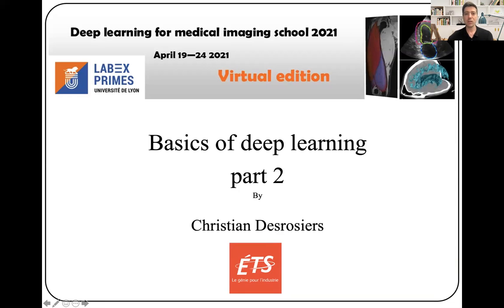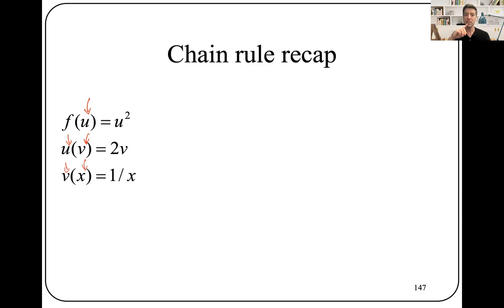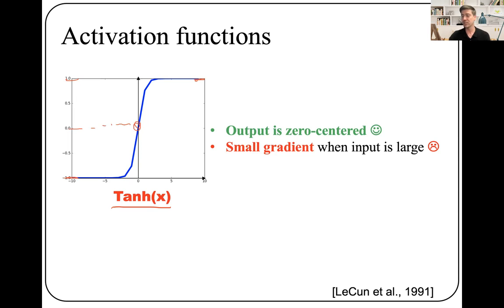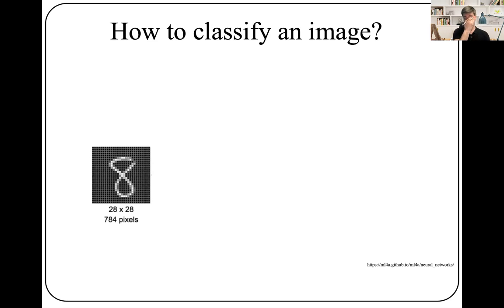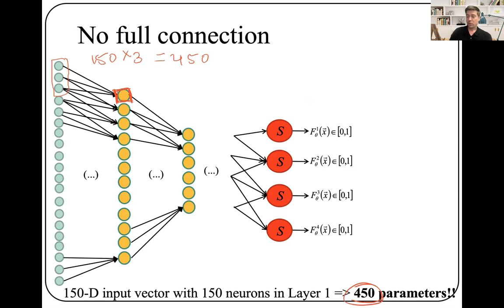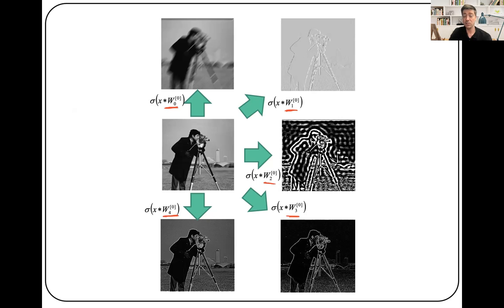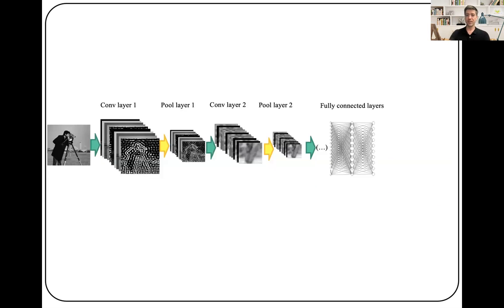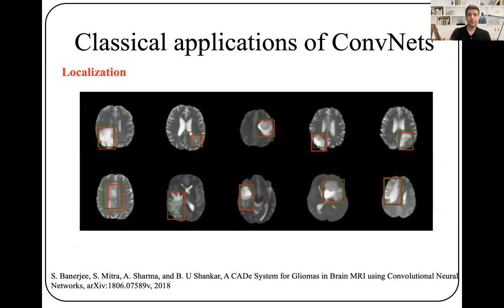DeepImaging2021 Basics in deep learning 2 by C Desrosiers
This second talk on the basics of deep learning introduces fundamental concepts for training neural networks, including the backpropagation algorithm, network weight initialization and the choice of batch size. It also presents optimization techniques such as the Adam algorithm that are commonly used in deep learning. Moreover, we will give an overview of convolutional neural networks, which are at the core of most deep learning applications for image analysis, and present various concepts related to this architecture like feature maps and pooling. Finally, we will discuss powerful learning strategies to improve performance, including network pretraining and transfer learning.